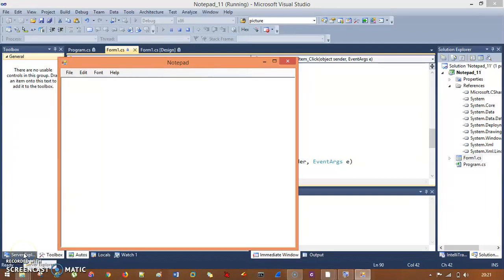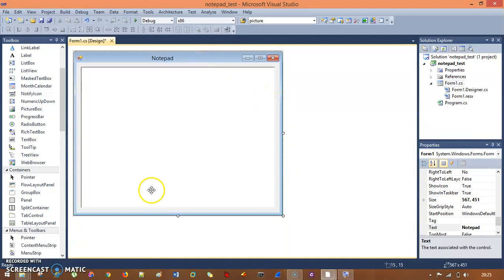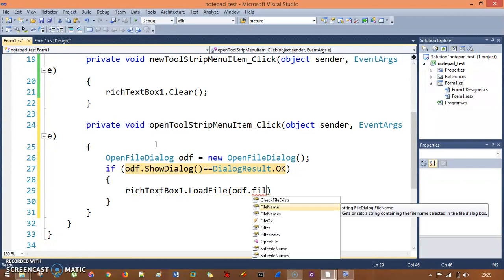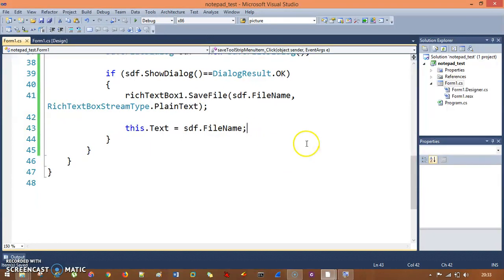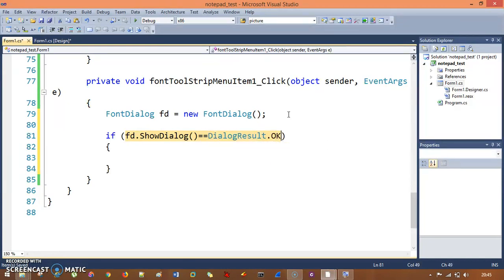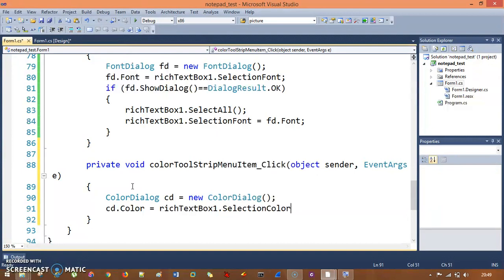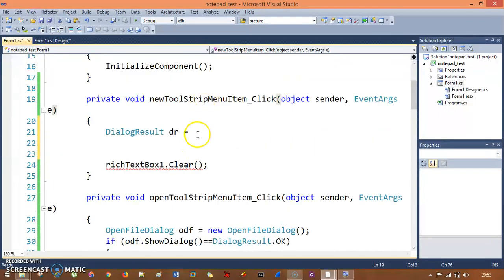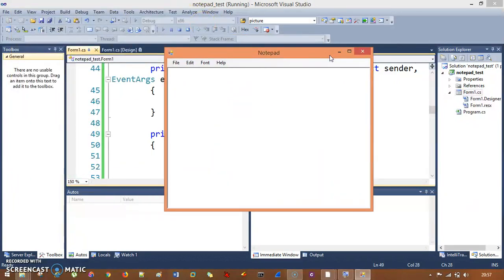Notepad WindowApplication using C#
In this session we are discussing windows application using C#, and to understand  it practically, we are developing one notepad application using windowform in C# .NET.  We used Menustrip,  Fontdialog, Colordialog, Savefiledialog and Openfiledialog control in this application, to understand the control thoroughly.